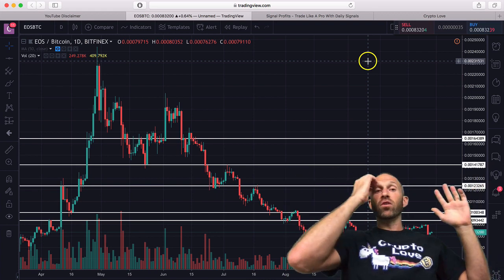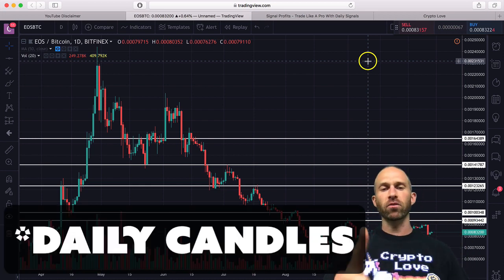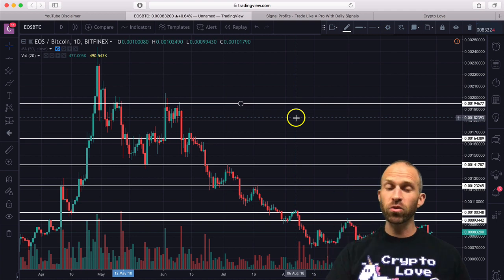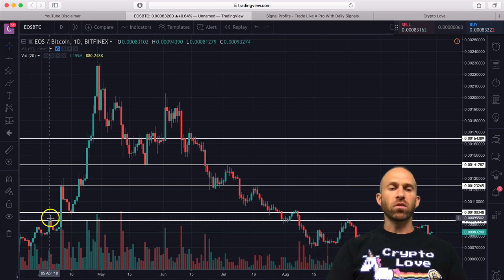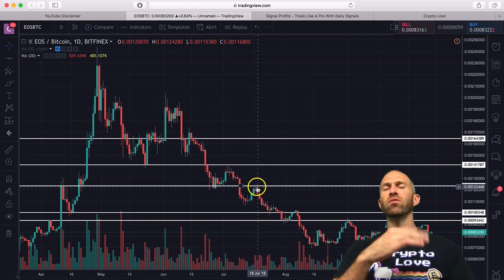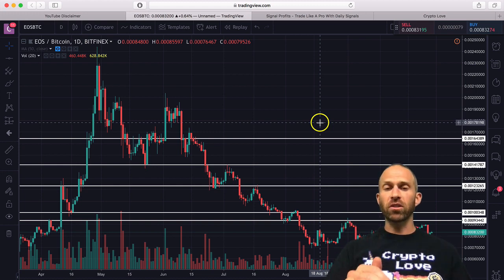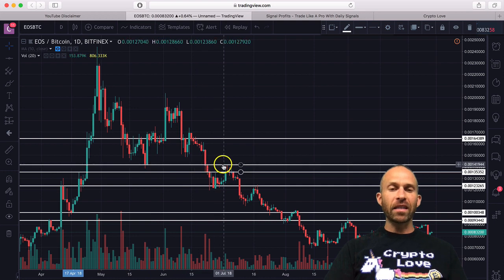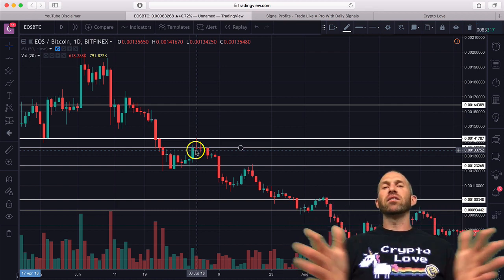Support and Resistance Trading Strategy for Cryptocurrency [Trading Tip]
Support and Resistance is one of the foundational technical analysis tools for beginners.  This support & resistance trading strategy for cryptocurrency will show you how to set up support and resistance levels on TradingView so you can profit from this simple beginners trading trick.  Join me...

I do apologize for any missing links or show notes.  After the YouTube Crypto Purge of Christmas 2019, I had to remove all links from my videos.  Thanks for understanding!

These are my only accounts (not that I use them), beware of scammers!